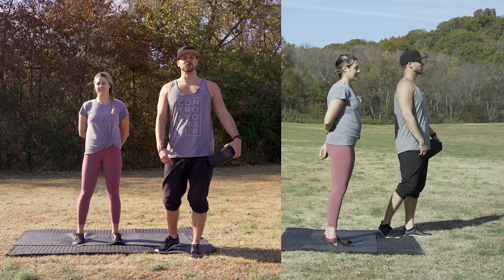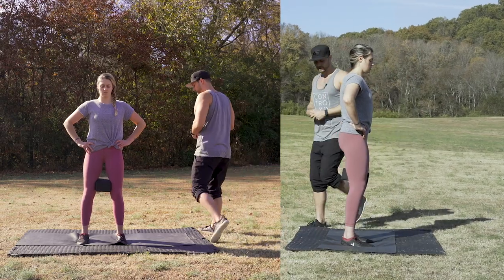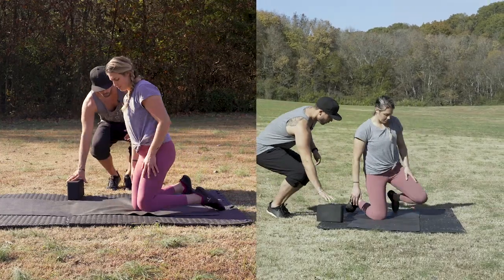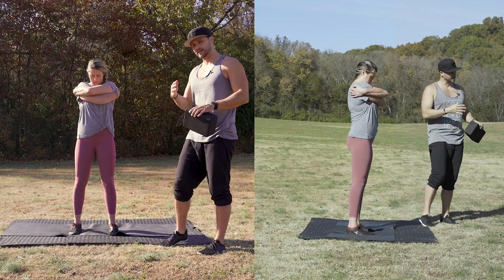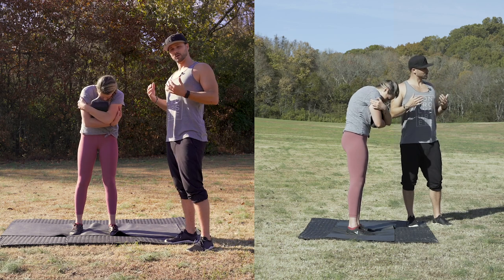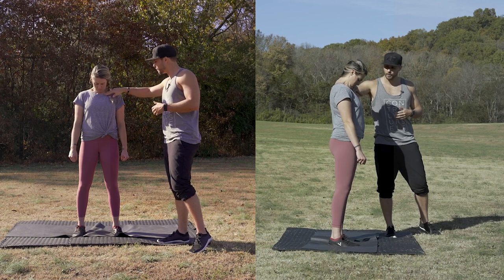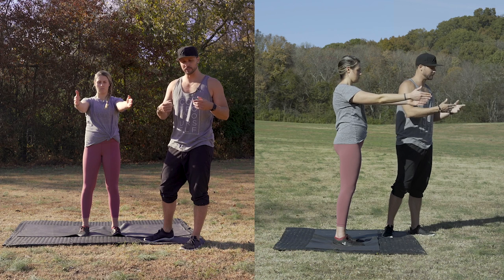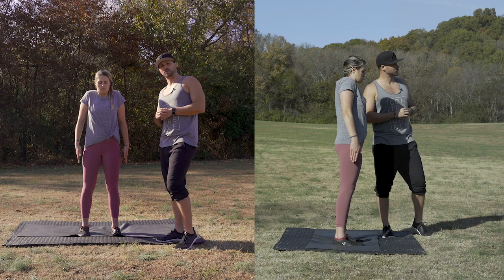Kinstretch Ultimate Daily CARs Routine (Do This Everyday)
Controlled Articular Rotations were created by Dr. Andreo Spina as a pivotal part of the Functional Range Systems. This routine is a great intro to Kinstretch which is the group application of Functional Range Conditioning.

If you are ready to level up your mobility check out our Elite Video Membership.

Nothing on our channel should ever cause any pain. Begin slow with a mirror and filming yourself to find out where you need extra work.

Pelvic Control 1:00
Quadruped Spinal C.A.R. 2:00
Thoracic C.A.R. 6:00
Neck 10:10
Scapula 12:50
Straight Arm Shoulder Capsule C.A.R. 15:20
Bent Arm Shoulder Capsule C.A.R. 16:10
Shoulder C.A.R. 16:45
Elbow C.A.R. 19:28
Wrist 21:05
Supine Hip Capsule C.A.R. 23:25
Quadruped Hip C.A.R. 25:20
Standing Hip C.A.R. 29:30

Which one did you have the most difficulty with?